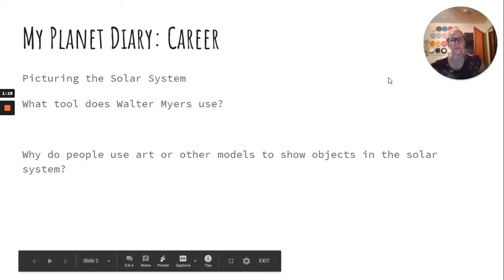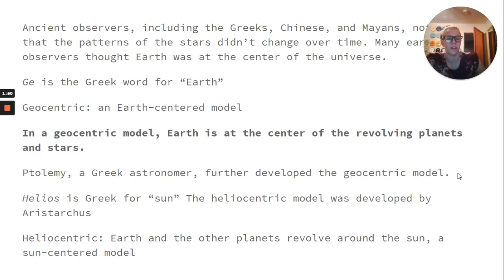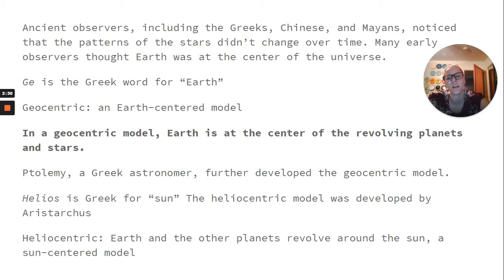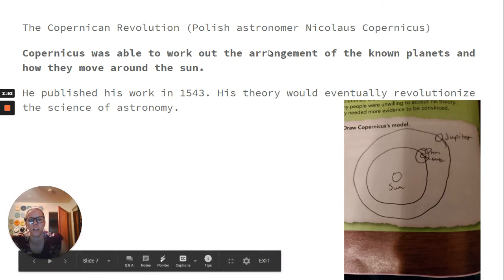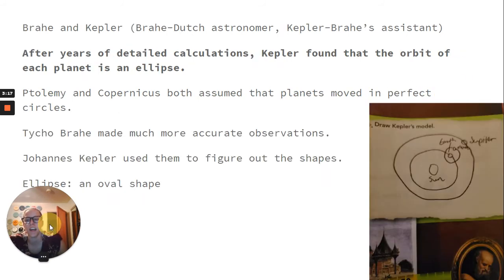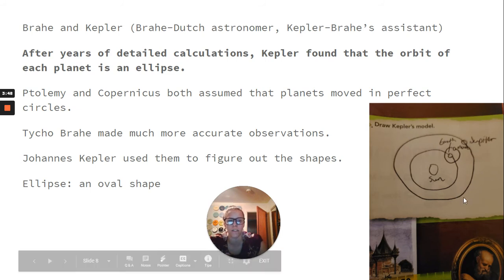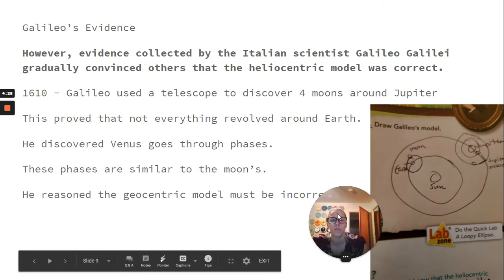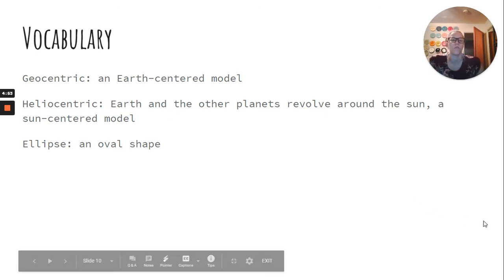6 - Science - Chapter 5 Lesson 1 - November 19, 2020